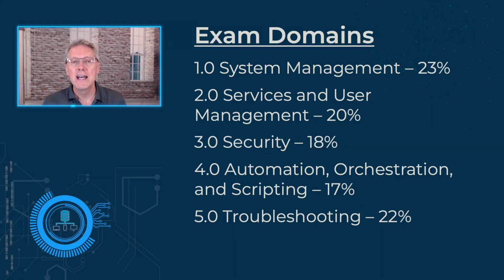CompTIA Linux+ Exam Info!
How is the CompTIA Linux+ exam structured? Learn how the objectives map to the episodes and receive guidance on effective study and test‑taking strategies.